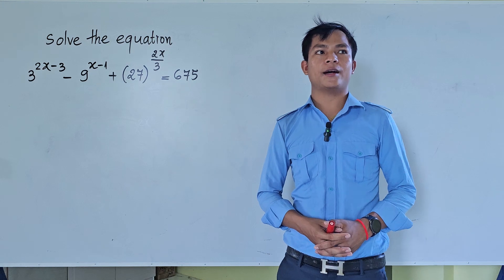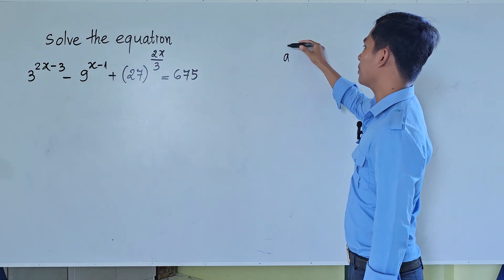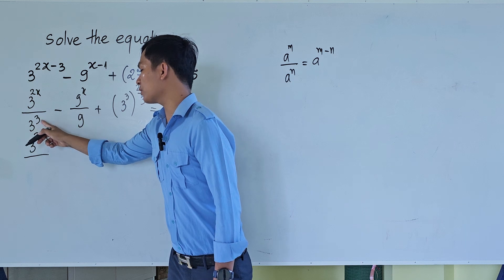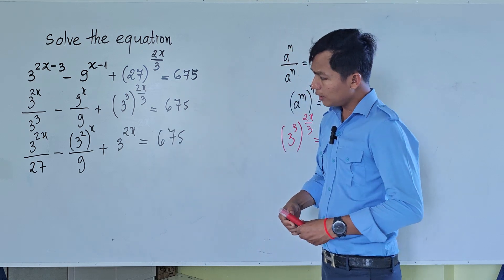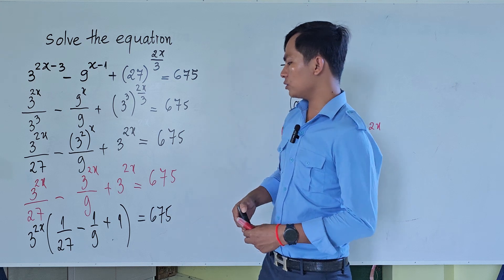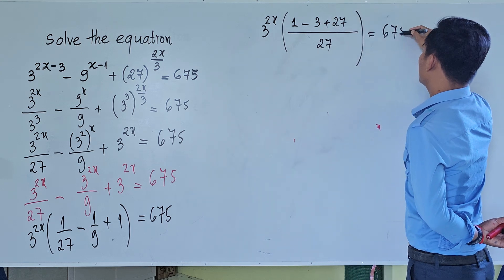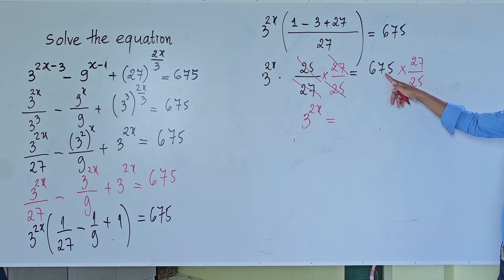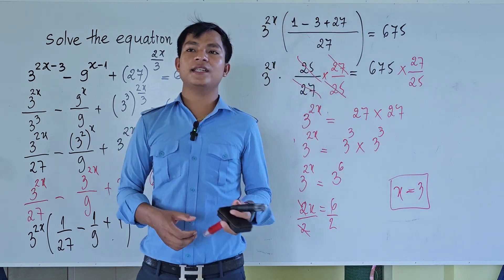Exponential equation 3^(2x-3)-9^(x-1)+27^(2x/3)=675 , How to solve it?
Learn how to solve the exponential equation 3^(2x-3)-9^(x-1)+27^(2x/3)=675 step by step in this video tutorial. Master this challenging problem with our expert tips and tricks!